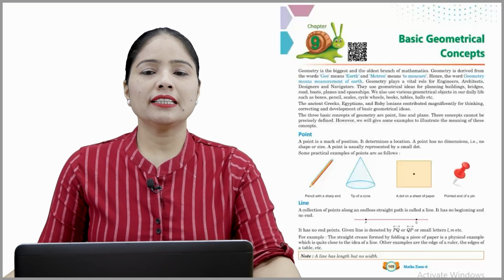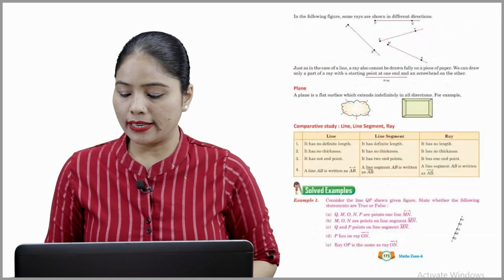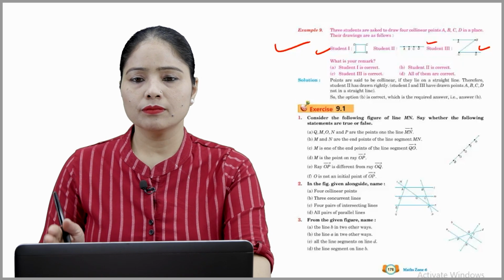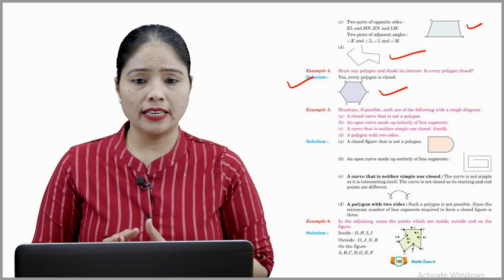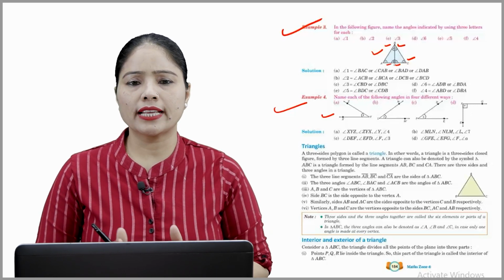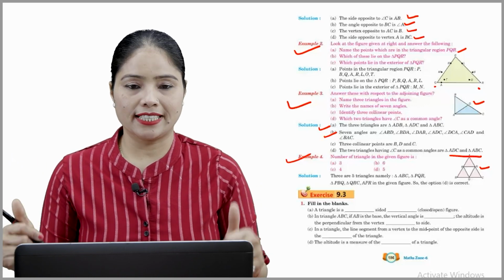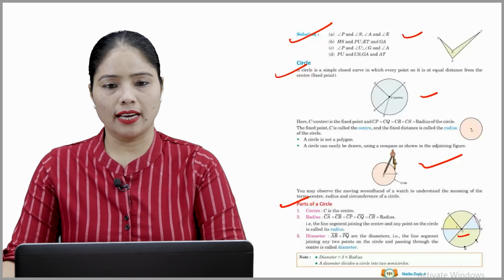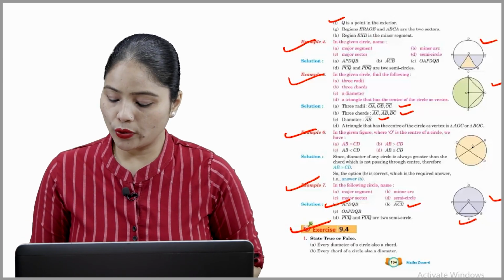Ch 9 | Hallmark India | Maths | Class 6 | Basic Geometrical Concepts | For children